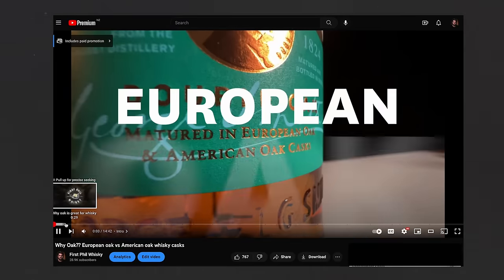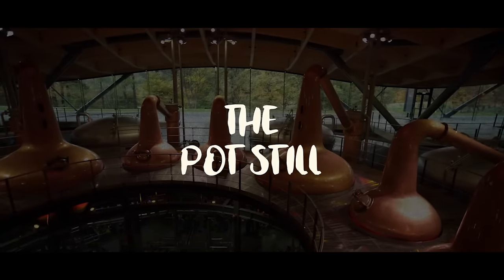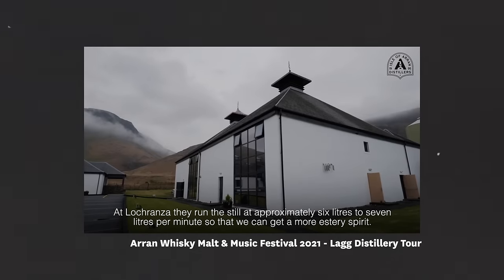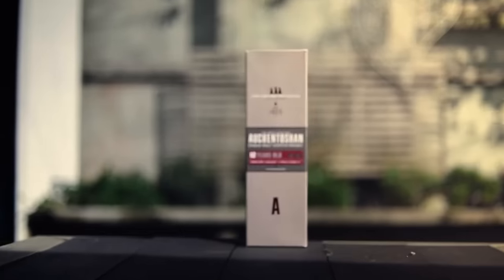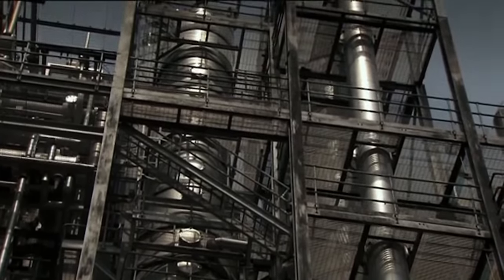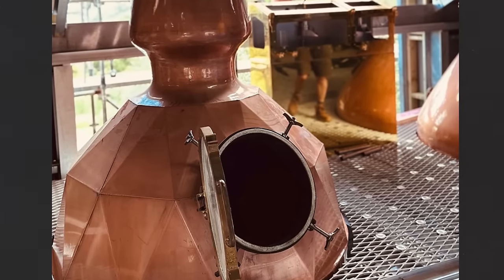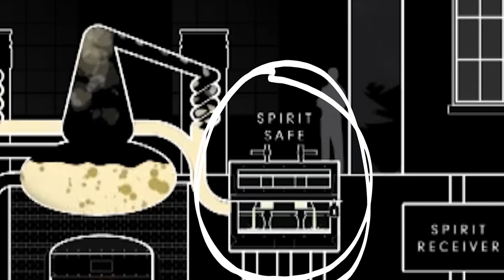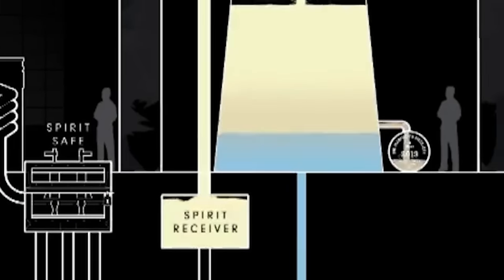Beginners Guide to Whisky Distillation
In this video, I explore the whisky-making process and how alcohol distillation works in a simple step-by-step guide. The video dives deep into how a Pot Still works vs a Column Still, double vs triple distillation, why stills are made of copper, shell and tube condensers vs whisky worm tub condensers, how a Spirit Safe works and much more!

The great 3D distillation video was created by Olive Ende and can be found

0:00 Distillation explained
2:05 Types of Whiskey stills
2:27 How a Pot Still works
3:33 Reflux and different Still shapes
5:13 Double distillation (Wash still vs Spirit Still)
6:28 Triple distillation benefits (Irish Whiskey)
07:22 How a Column still works
09:51 Why is copper used for whisky stills?
11:36 How Worm Tubs and Shell and Tub Condensers Work
13:49 What Is A Spirit Safe (history)?
14:49 Making the cut: The heads, hearts, and tails

WHISKY:
Whisky glass I use
Whisky glass 4 pack

Whisky caps (important!)
My favorite tumbler
Large Ice Cubes (great for old fashioned cocktails)
My favorite whisky book

Whisky cabinet light strip

My Everyday Carry:
My watch
Epic Watch Display Case

GEAR:
My Camera
Lens I use
My Audio Microphone
Audio Recorder
Best vlogging mic